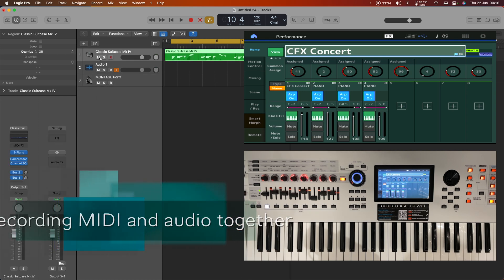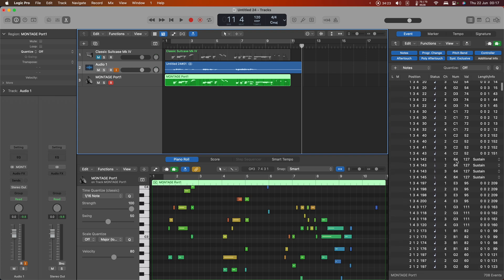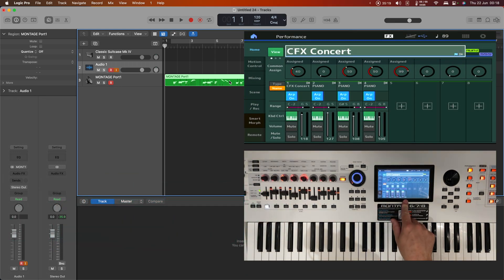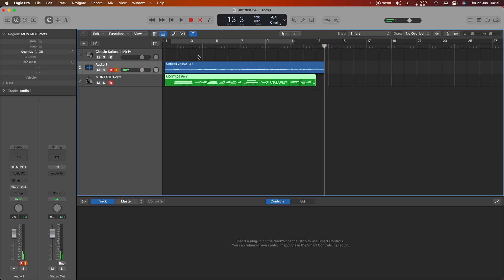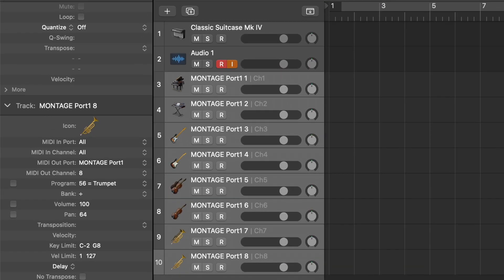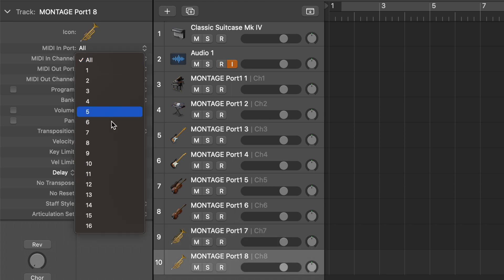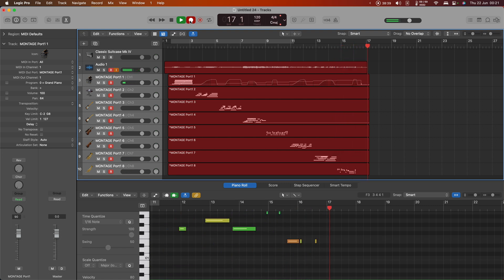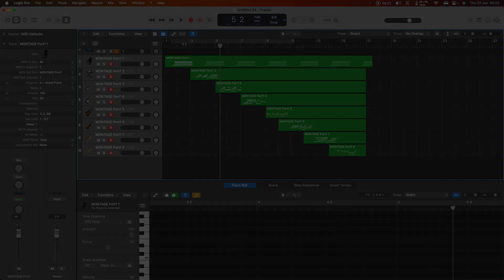Recording MIDI and audio together: How to use Yamaha MONTAGE and MODX with Logic Pro (2023)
In this video, we look at how to record MIDI and audio together over the USB connection to the synth.

00:00 Recording MIDI and stereo audio simultaneously
01:27 One instrument, multiple channels into one track
01:45 Multiple instruments in a performance
02:02 Recording several instruments to a single track
02:58 Recording one MIDI track per performance part

This is a new and updated guide to getting the most out of your Yamaha MONTAGE or MODX with Logic Pro X, covering subjects from basic setup, different ways to record MIDI and audio, working with multiple audio interfaces, MONTAGE connect, putting the DAW remote to use, using external controllers and even integrating virtual instruments into your performances.